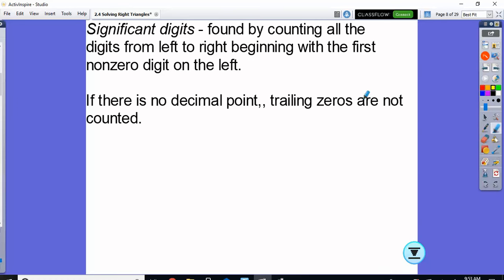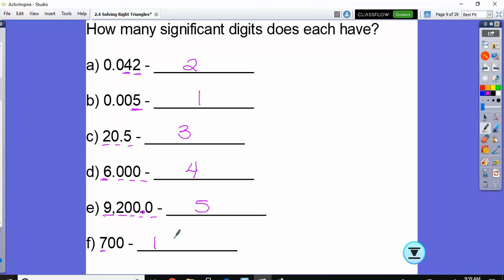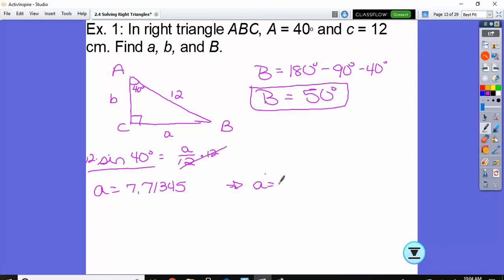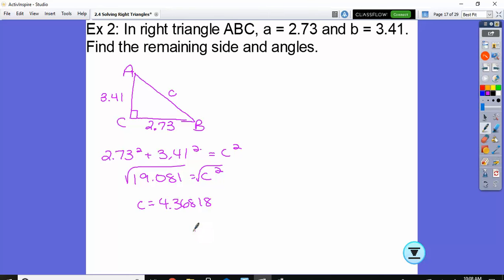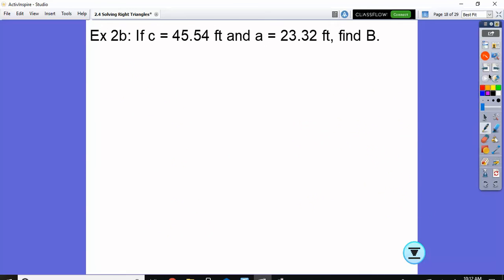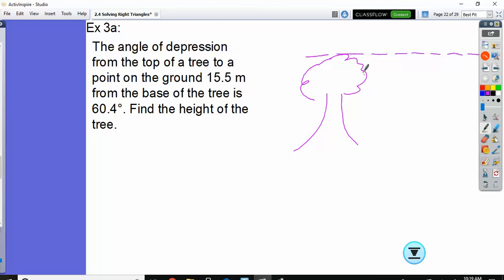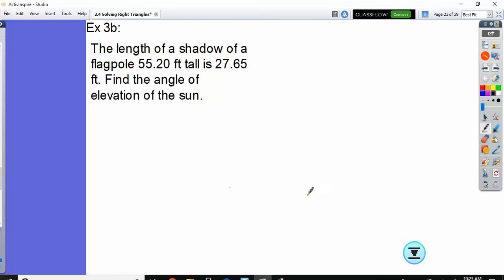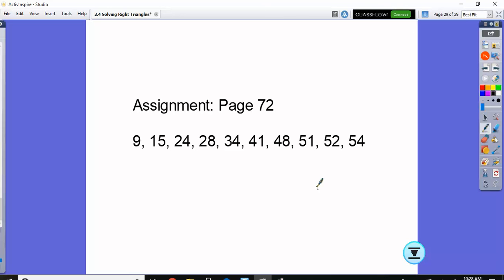Section 2 4 Feb 2